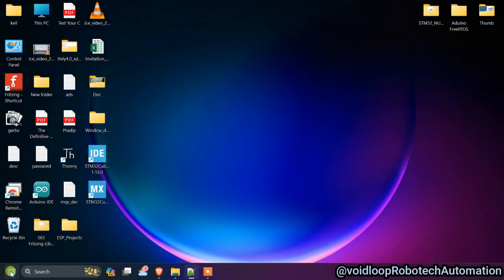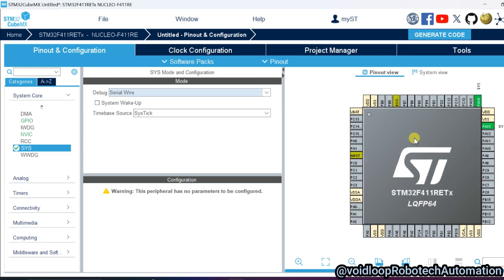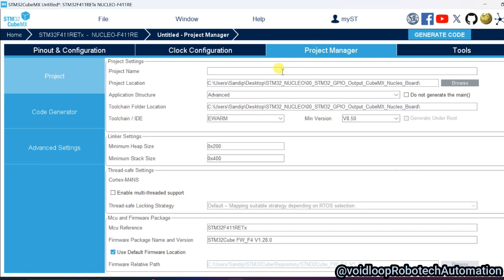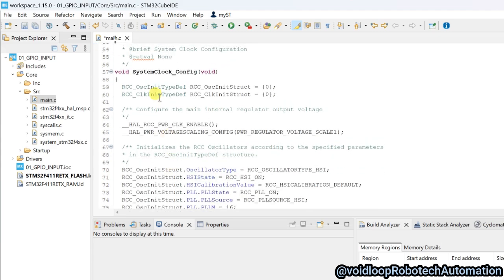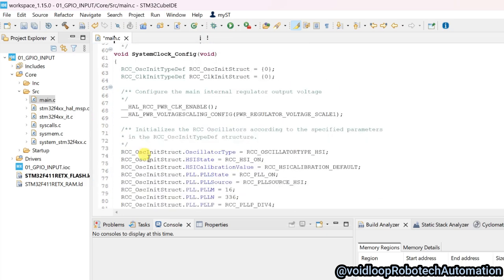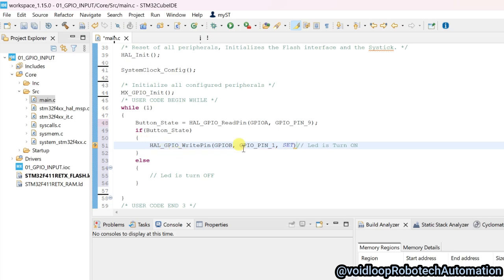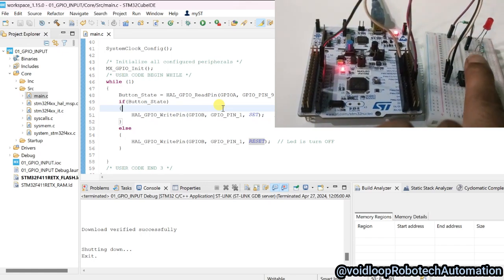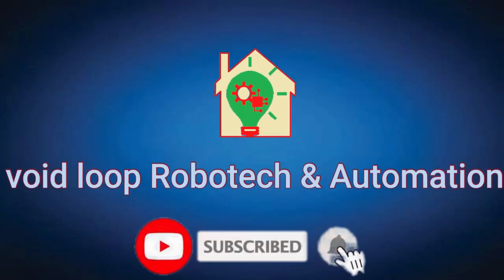01 STM32 GPIO Input with STM32CubeMX and STM32CubeIDE || LED Blink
This is Digital Input program for STM32F4 controller, STM32CubeMX used to generate program with HAL library.